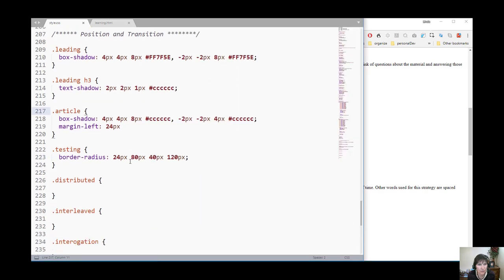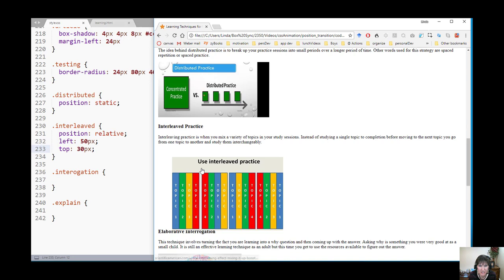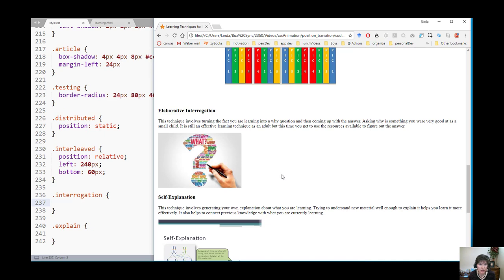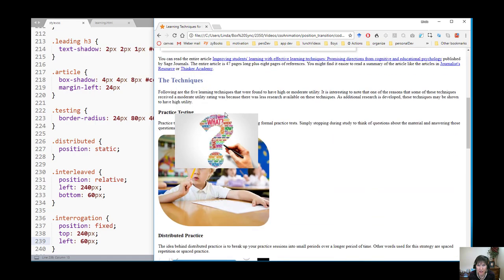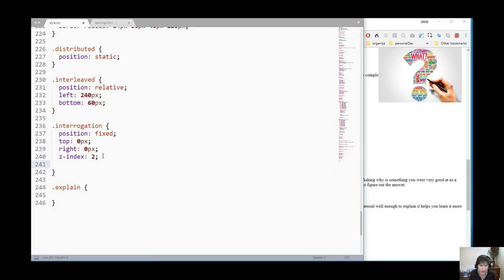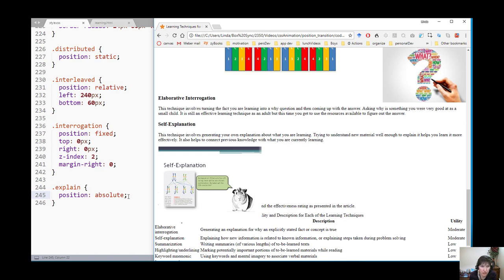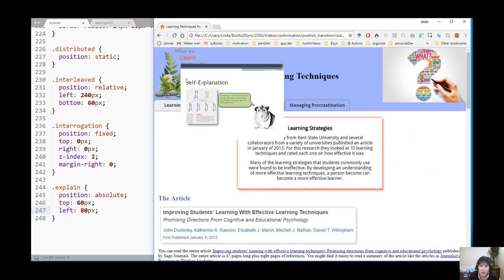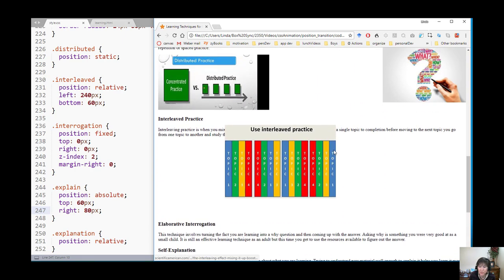More CSS Learning Activity Part 4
Learn how to use the CSS position property with values static, relative, absolute, and fixed to move things on a web page.